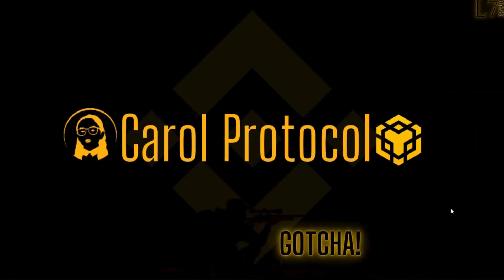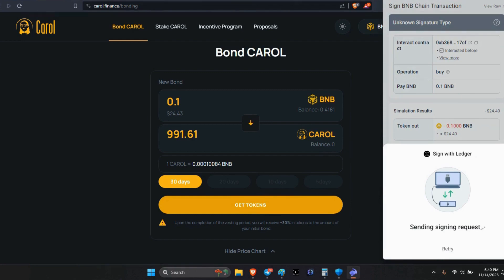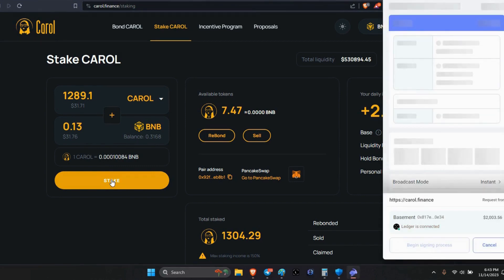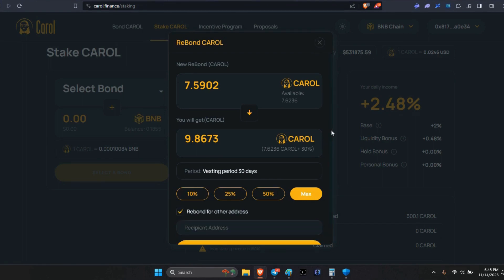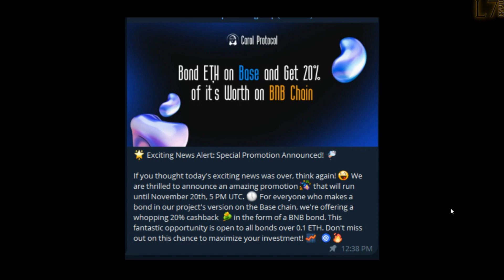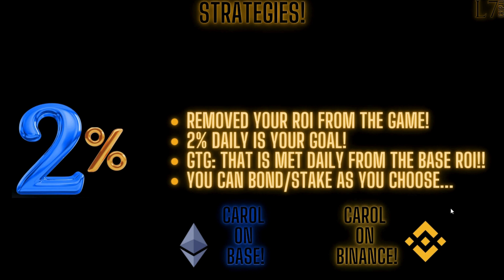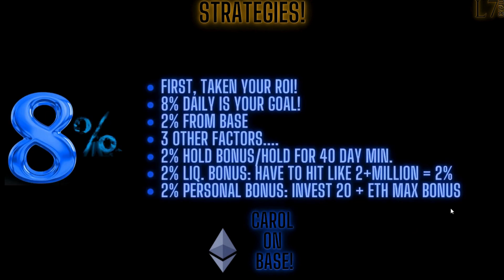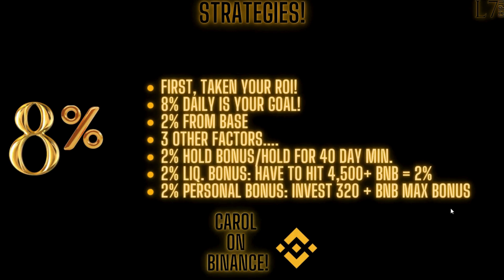Carol Protocol Update & Strategies!/BSC/Base/Eth/BNB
What's your strategy! DO you know Carols Secret? Watch the video. ! Legends...Engage!